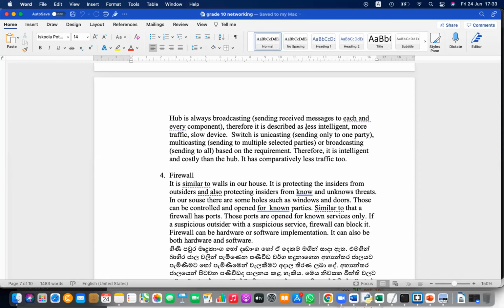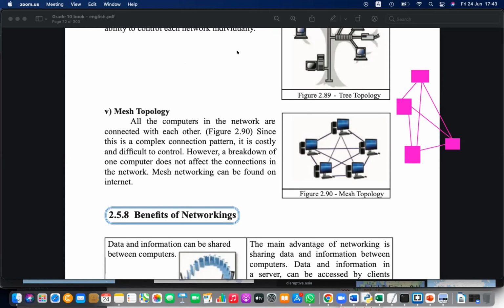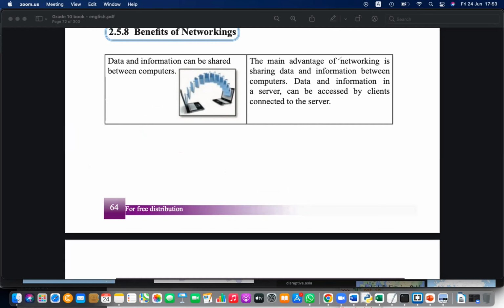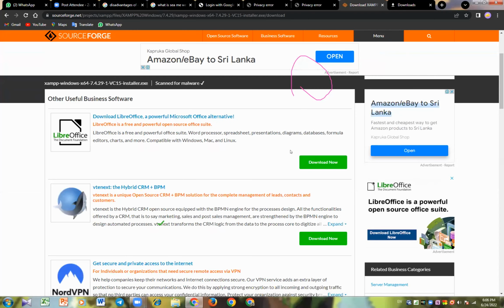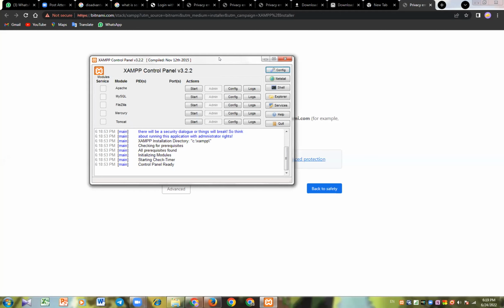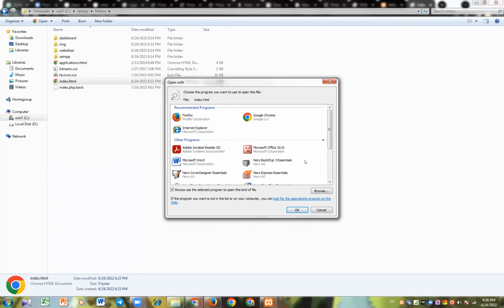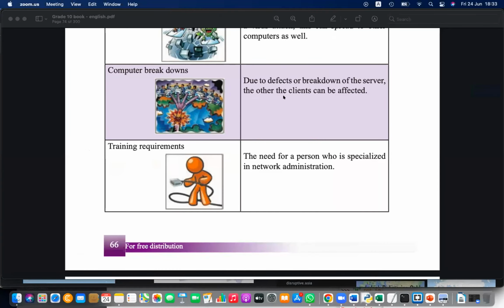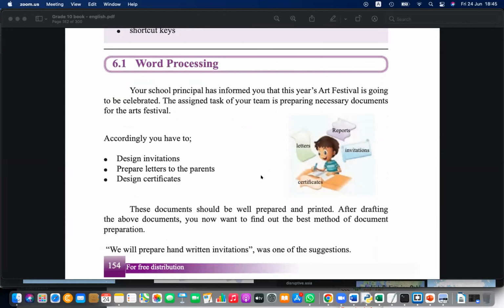Grade 10 ICT English Medium Networks Day 27 OL ICT